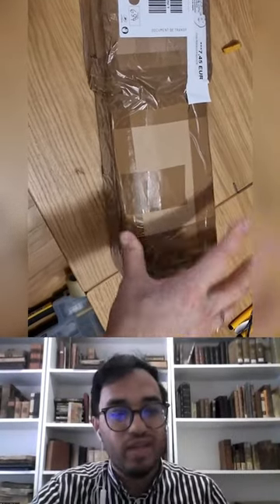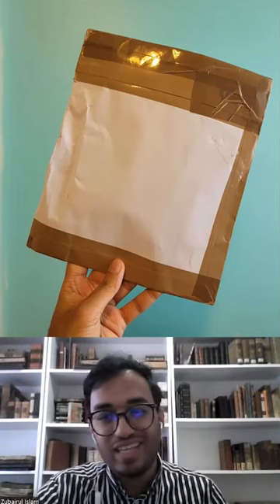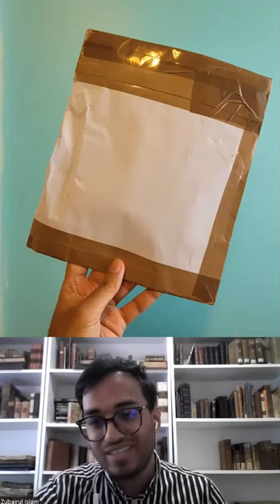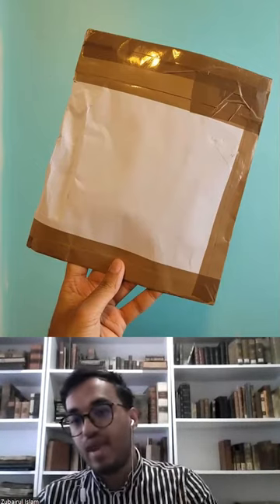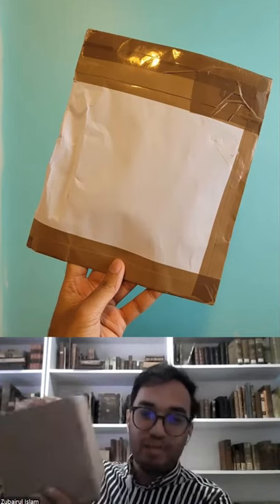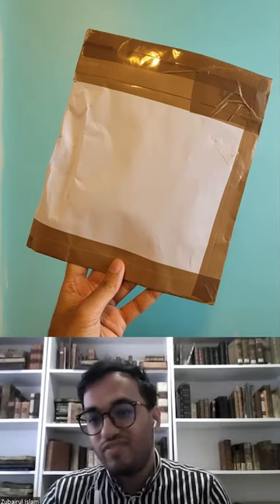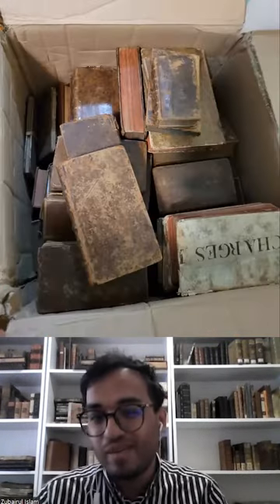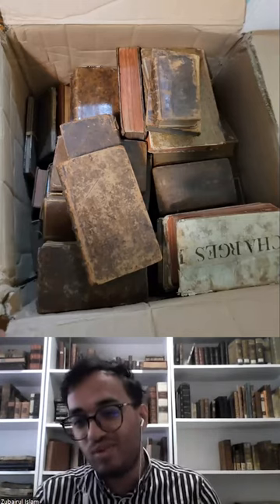Packaging is crucial when sending antique books! A comment from Zubairul Islam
🔴 Please support iBookBinding!